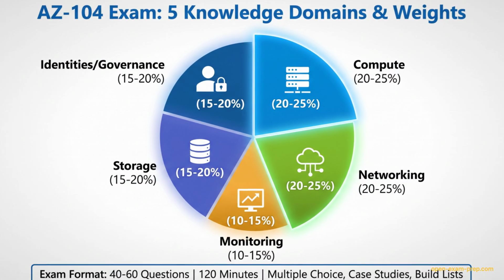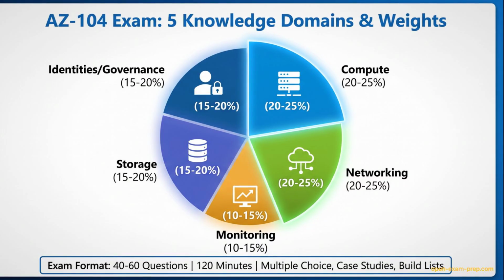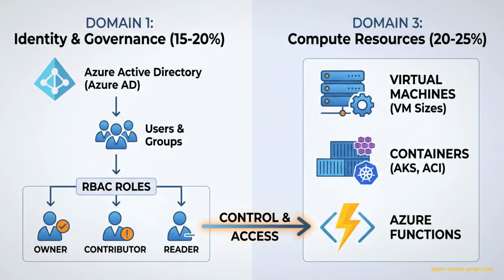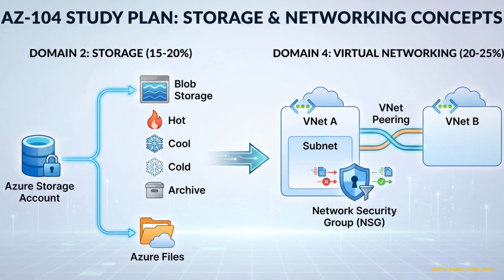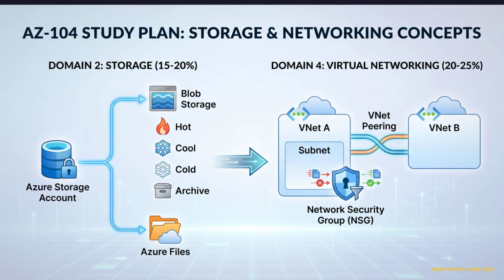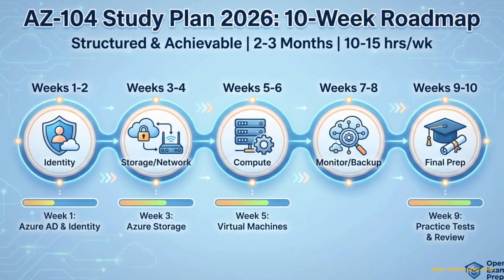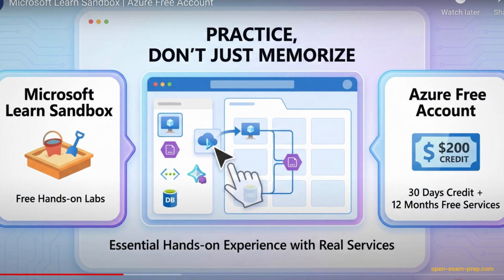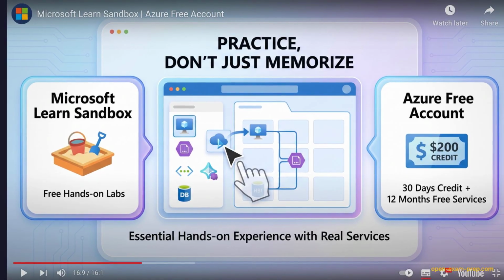How to Pass the AZ-104 Azure Administrator Exam in 2026 (10-Week Study Plan)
Get ready to pass the Microsoft Azure Administrator (AZ-104) exam in 2026 with our comprehensive 10-week study plan. This video breaks down the 5 key domains: Identities & Governance, Storage, Compute, Networking, and Monitoring. We cover the exam format, question types, and why hands-on labs are critical for success.

This guide will help you structure your learning, focus on what matters, and gain the confidence to earn your Azure Administrator Associate certification.

⏱️ Timestamps:
0:00 - Introduction
0:07 - Scene 1
0:42 - Scene 2
1:16 - Scene 3
1:48 - Scene 4
2:20 - Scene 5
2:53 - Scene 6
3:26 - Next steps

- Exam Ref AZ-104 Microsoft Azure Administrator Certification and Beyond: Master Azure administration and pass the AZ-104 exam with confidence
- MCA Microsoft Certified Associate Azure Administrator Study Guide: Exam AZ-104 (Sybex Study Guide)
- Exam Ref AZ-104 Microsoft Azure Administrator